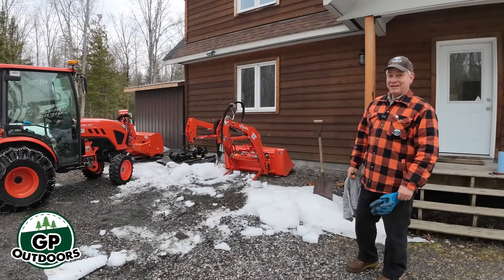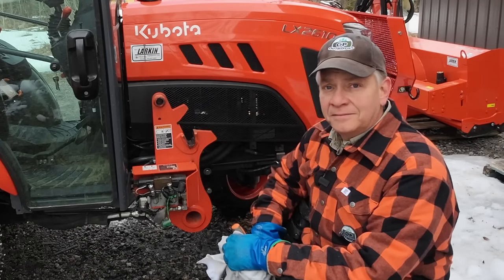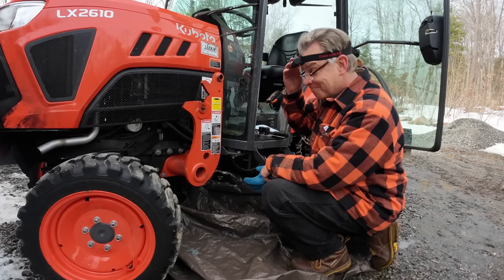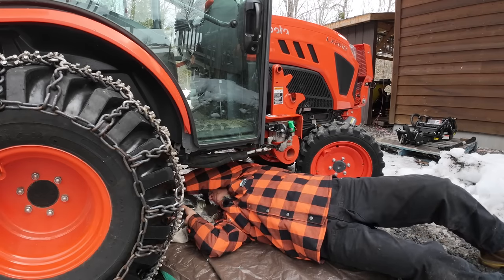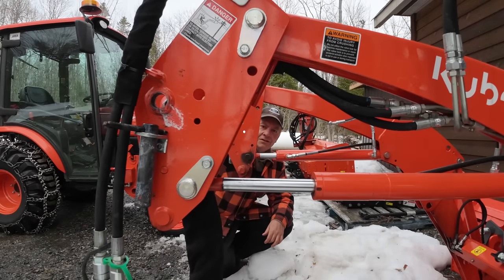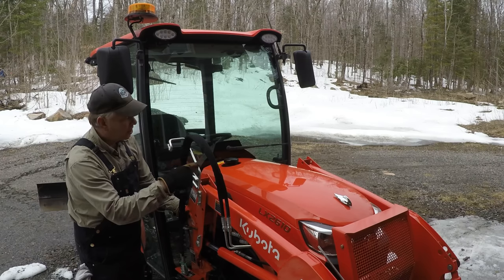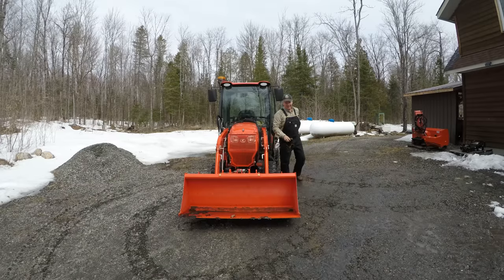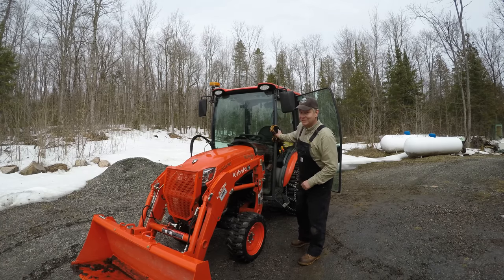667 Kubota LX2610 Tractor. Attaching the LA535 Front End Loader. Mount and Maintenance. 4K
Spring is Here. The snowblower is off and it's time to mount the LA535 front end loader on to my Kubota LX2610 compact tractor. But there is more to attaching the loader than you may think. Let's get it done before the rain today. Cheers!